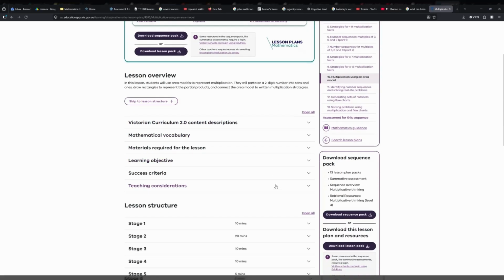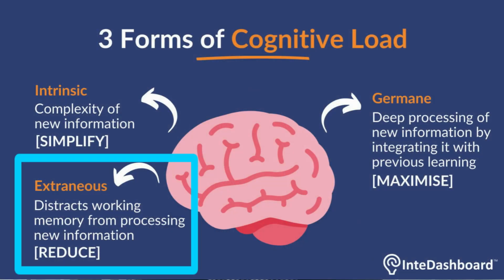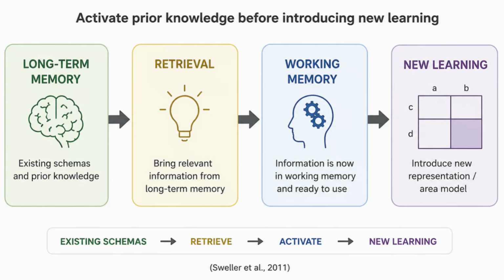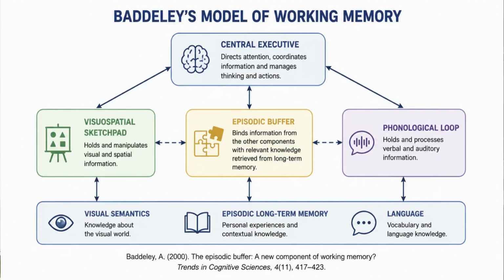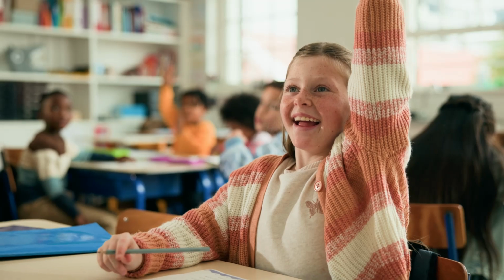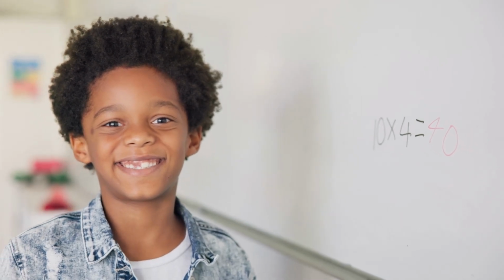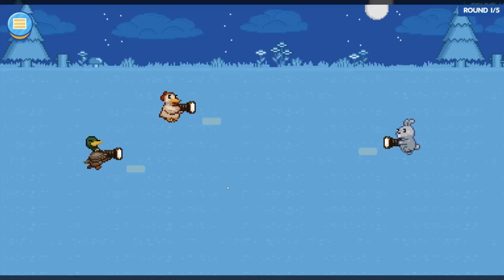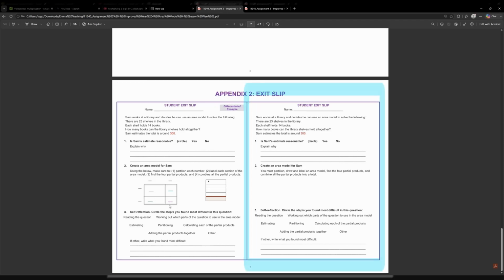U3030100 - Analysis Video for 11340 - Part 2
Video 2 - This video presents two redesigned lessons, explaining how evidence-based teaching strategies support the progression of learning from novice to expert through the application of cognitive and developmental learning theories.